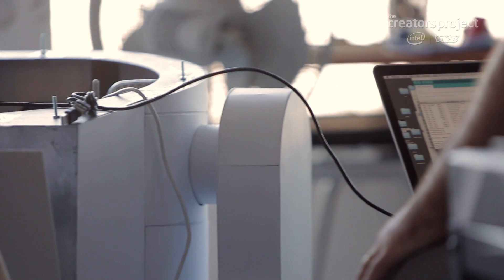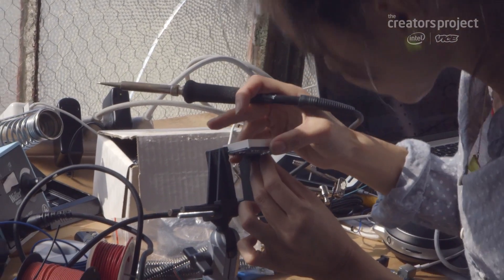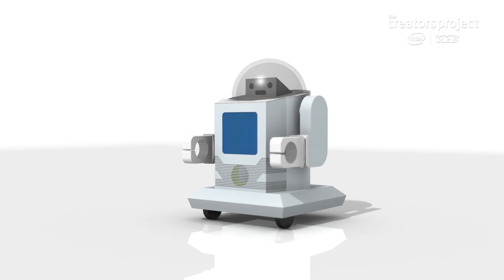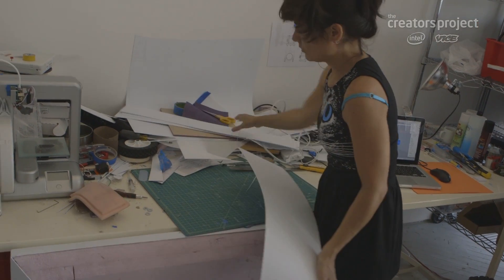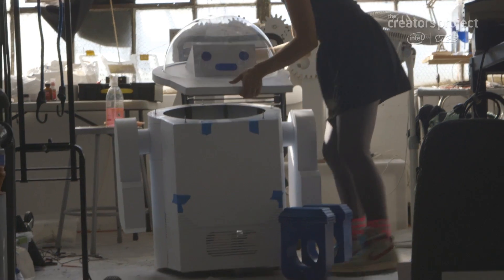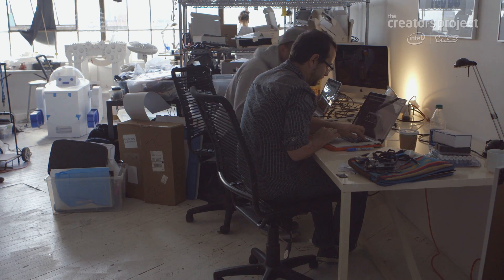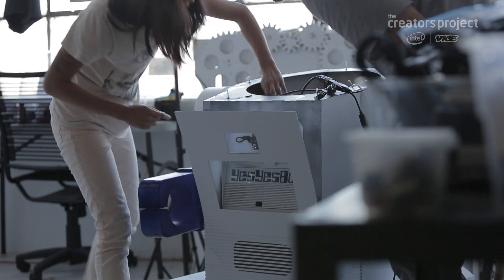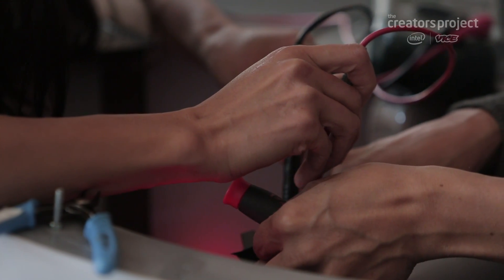Candy-Dispensing Robot | Meet YesYesBot by YesYesNo (The Makers: Episode 2)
The YesYesBot is a retro-inspired, candy-dispensing robot Zach Lieberman and Molmol Kuo of YesYesNo are bringing to life through 3D-printed parts, motors, LEDs, Linux software, and the new Intel® Galileo microprocessor board.

To receive a free Intel® Galileo microprocessor board in our giveaway